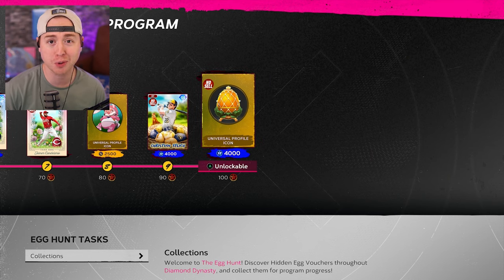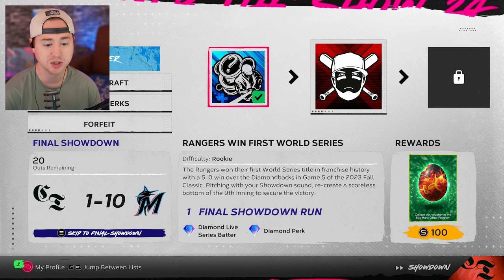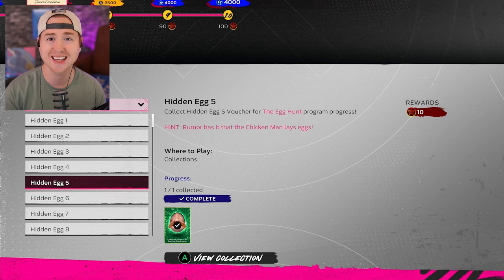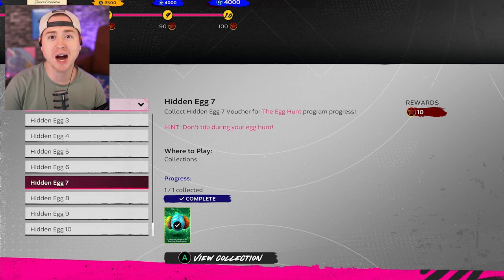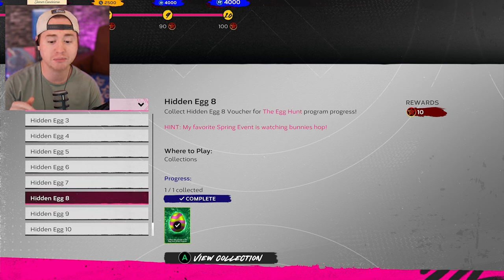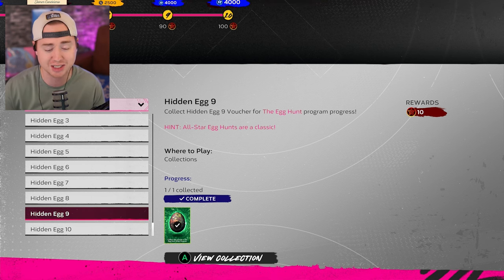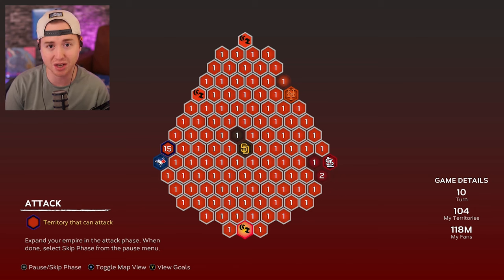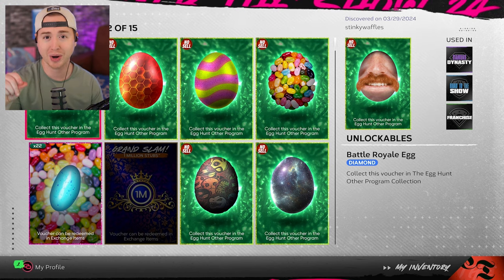How To Complete The Egg Hunt Program in MLB The Show 24!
Today we are going over EVERYTHING you need to do if you want to complete the Egg Hunt program in MLB The Show 24 Diamond Dynasty!

I am 99.99% sure that these are the exact methods you need to be doing in order to complete this program!